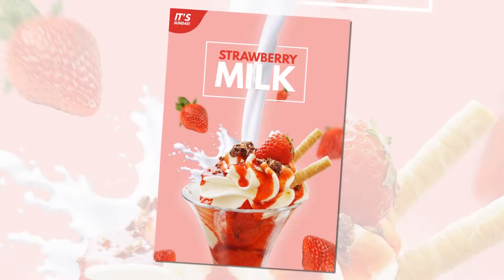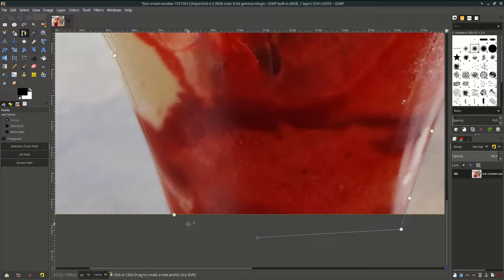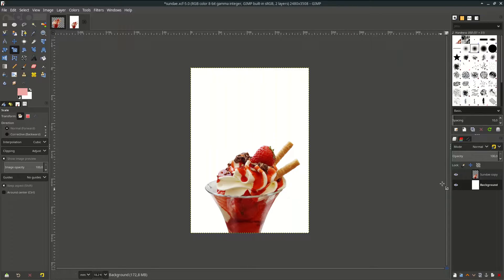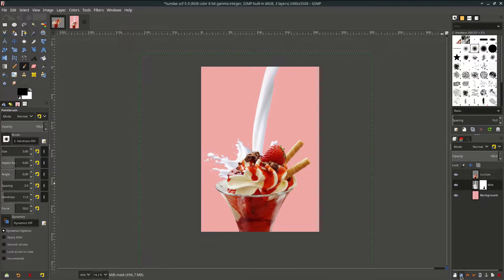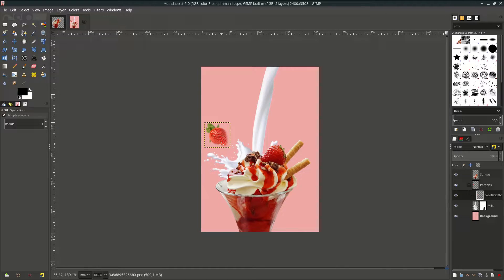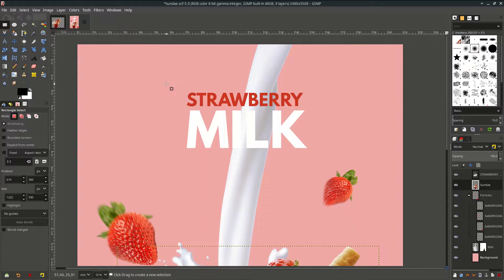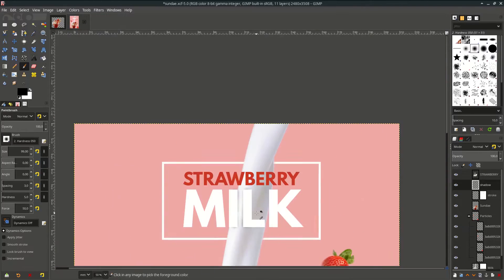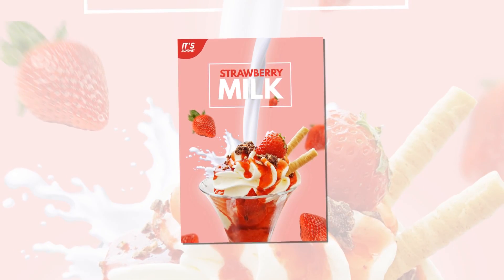GIMP Tutorial : Ice Cream Poster | Food Poster Design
in this tutorial, i will show you how to create simple poster ads using gimp and the blurry effect particles.

Lets create something good today!